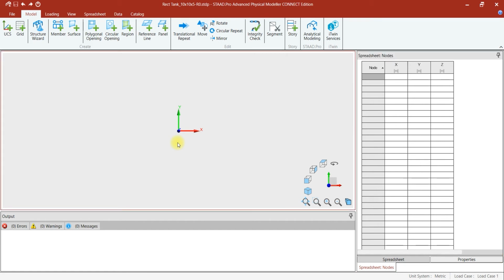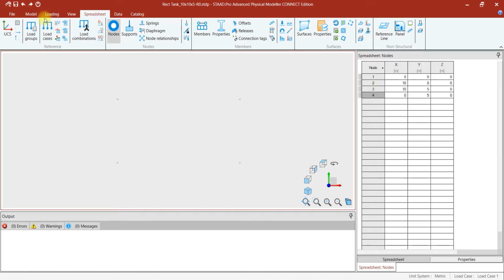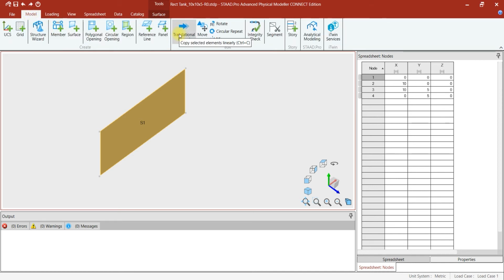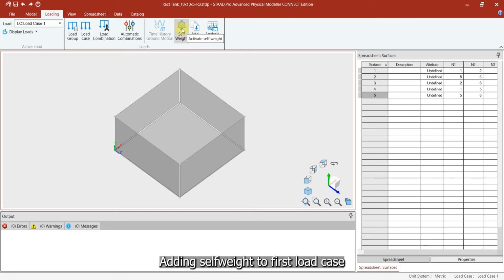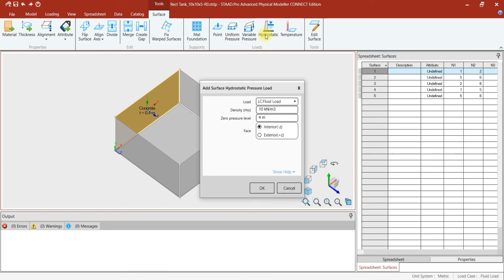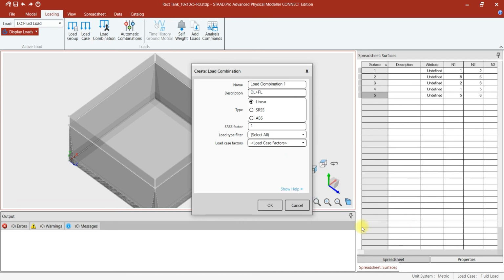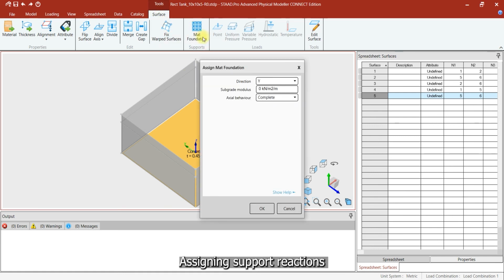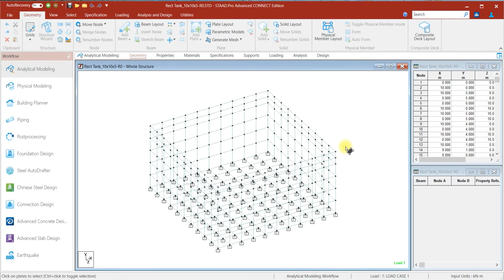Staad Pro physical modeler - Rectangular tank model and analysis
Physical modeler in Staad Pro connect edition is very useful while doing analysis and design of structures with a combination of beam elements and plate elements. Physical modeler allow us to make changes in the dimensions of elements easily compared to conventional method until we drop the physical model. Error free mesh generation is ensured along with better control of local axis of plate elements.
in this video a small rectangular tank resting on ground is modeled and analyzed using physical modeler. same concept can be further extended to complicated structures...